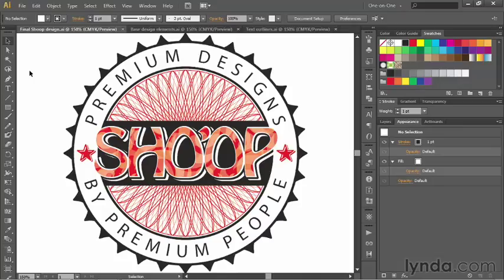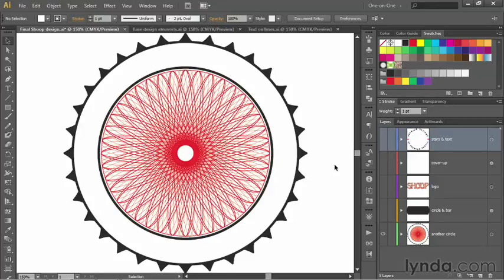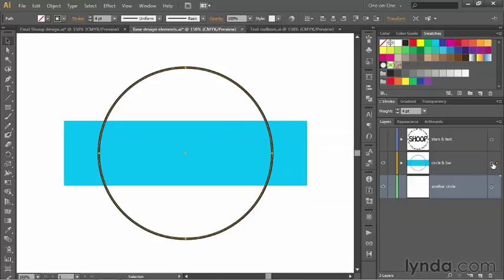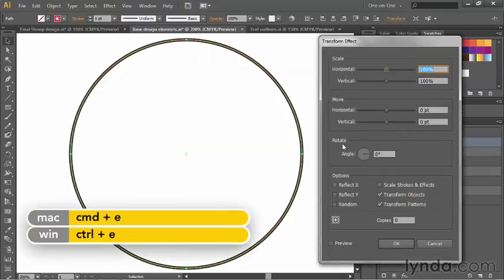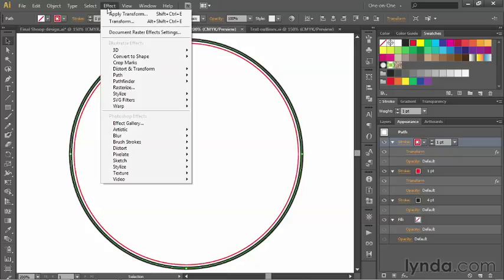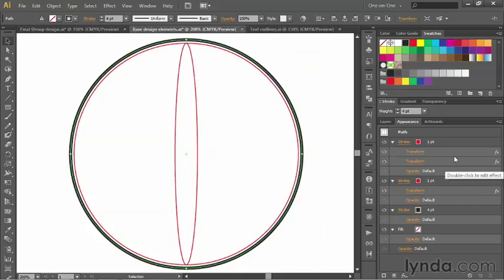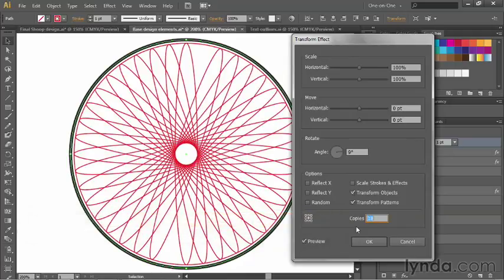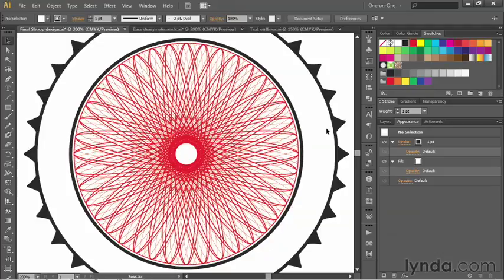30 6 Applying a single effect multiple times